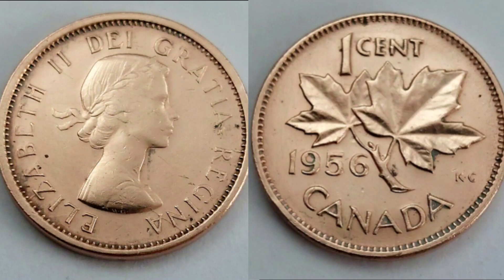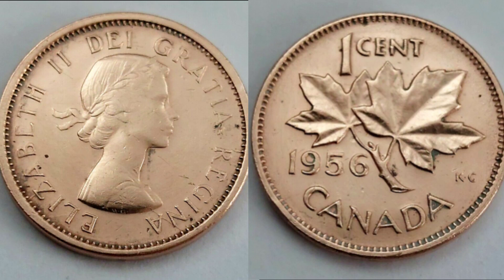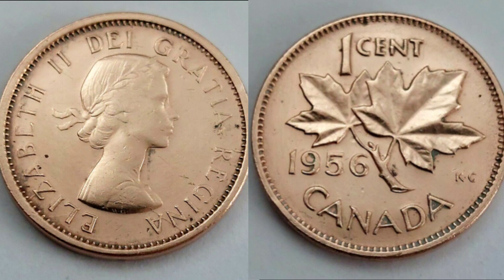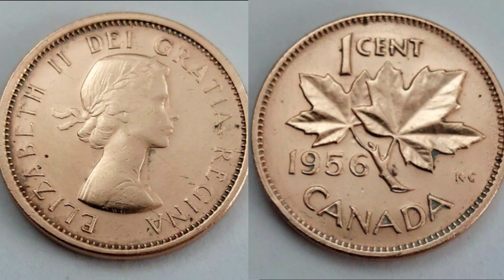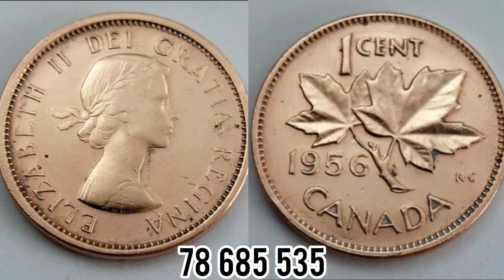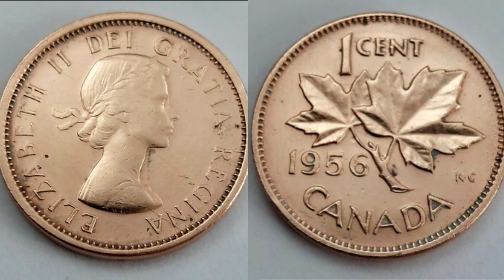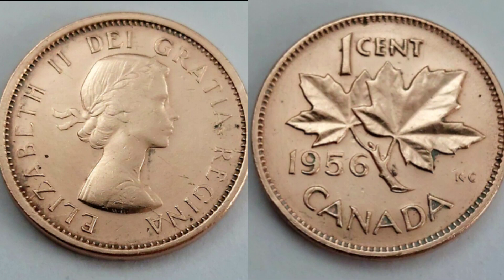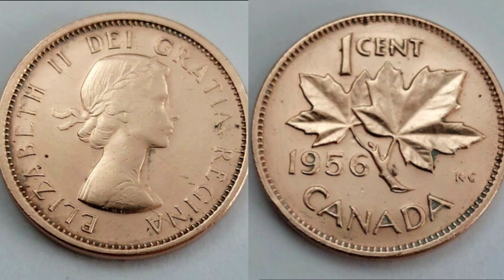CANADA 1956 1 CENT Coin VALUE + REVIEW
CANADA 1956 1 CENT Coin VALUE + REVIEW Elizabeth II 1956 1 cent coin worth? What's my one cent coin from Canada worth?